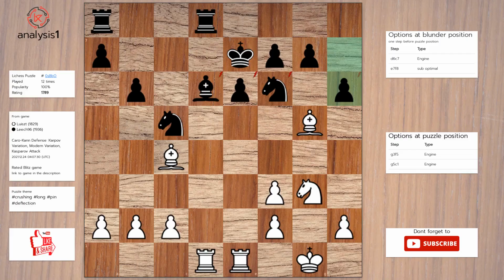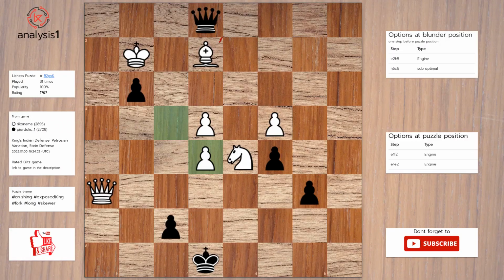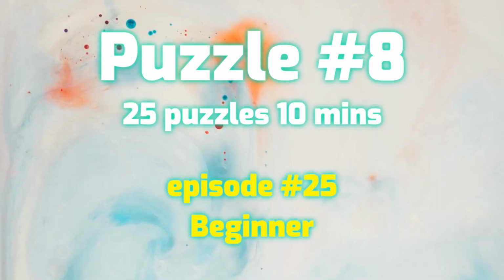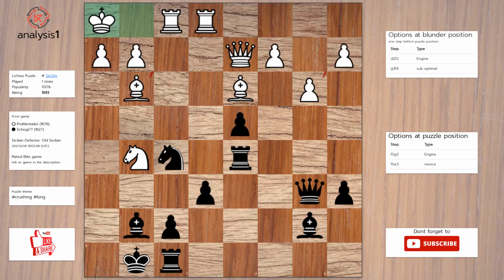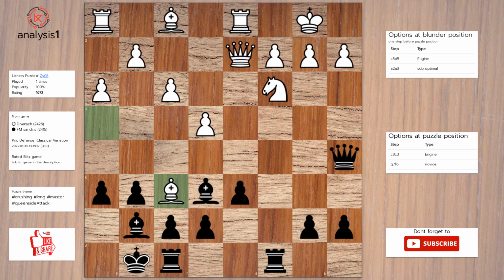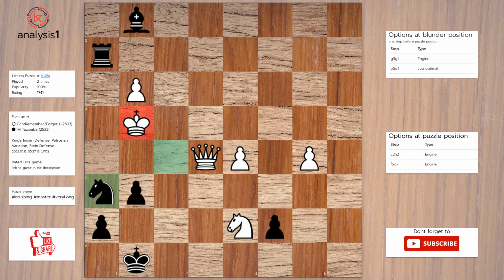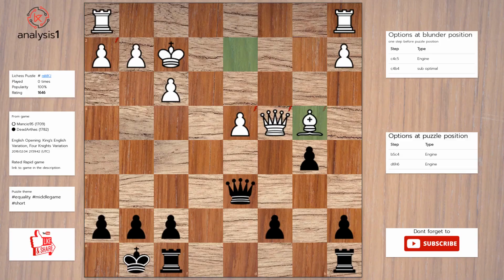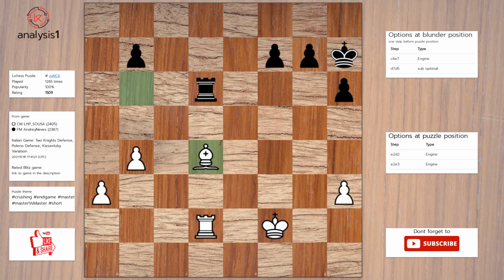25 Puzzles in 10 minutes Beginner episode # 25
25 Puzzles analyzed in 10 minutes.
Beginner episode # 25

Caro-Kann Defense: Karpov Variation, Modern Variation, Kasparov Attack

Italian Game: Classical Variation, Giuoco Pianissimo

King's Indian Defense: Orthodox Variation

King's Indian Defense: Petrosian Variation, Stein Defense

Sicilian Defense: Smith-Morra Gambit Accepted, Scheveningen Formation

Philidor Defense: Lion Variation

Tarrasch Defense

Saragossa Opening

Sicilian Defense: Accelerated Dragon

Italian Game: Anti-Fried Liver Defense

Sicilian Defense: Old Sicilian

English Opening: Anglo-Dutch Defense

Scandinavian Defense: Main Line, Leonhardt Gambit

Caro-Kann Defense: Advance Variation, Tal Variation

Pirc Defense: Classical Variation

Englund Gambit Complex: Stockholm Variation

Scotch Game: Scotch Gambit, Advance Variation

Sicilian Defense

Sicilian Defense: Taimanov Variation, Szén Variation

Sicilian Defense: Closed

English Opening: King's English Variation, Four Knights Variation

Indian Defense

Sicilian Defense: Chekhover Variation

Italian Game: Two Knights Defense, Polerio Defense, Kieseritzky Variation